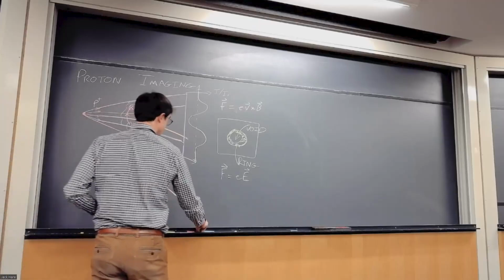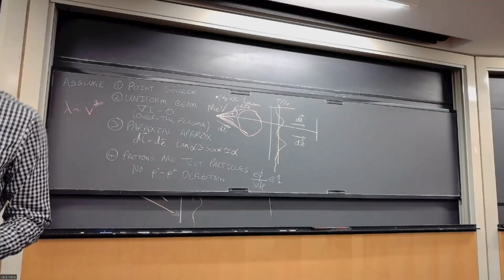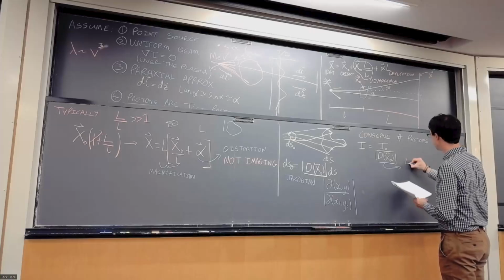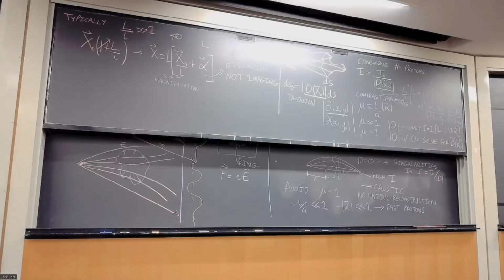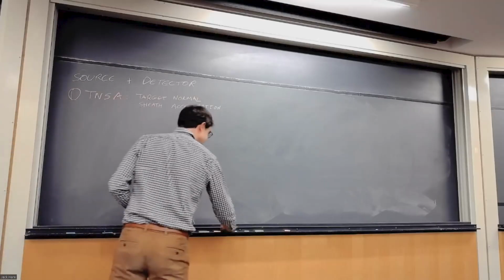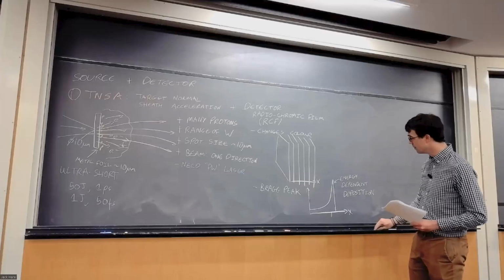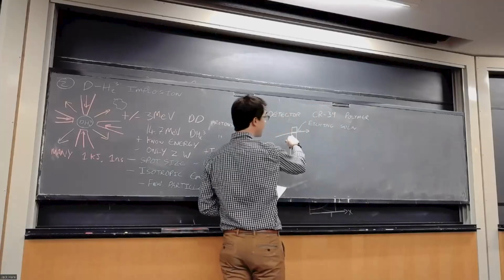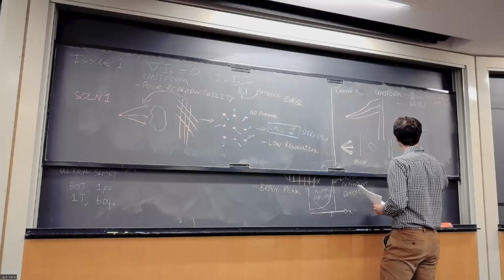Lecture 17: Proton Imaging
Proton imaging and radiography, and the reconstruction of E and B fields from deflections.